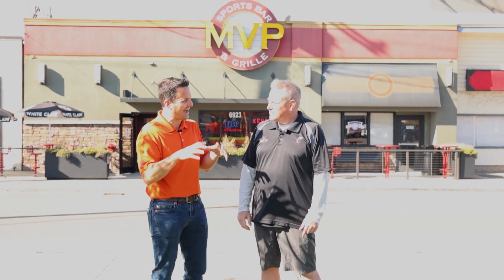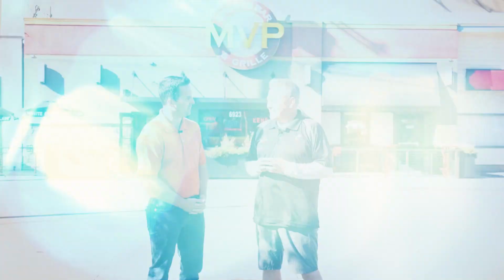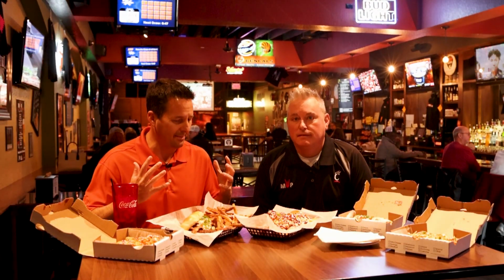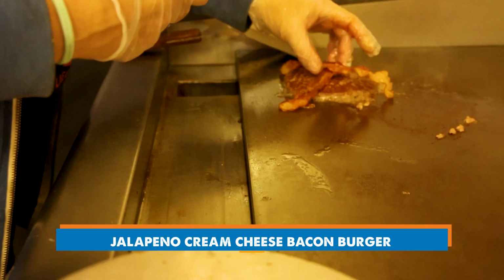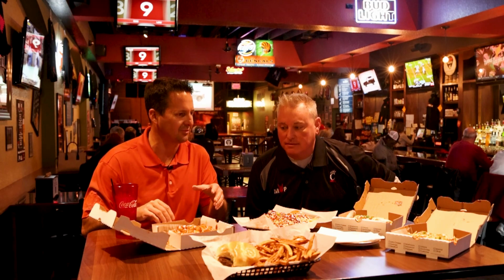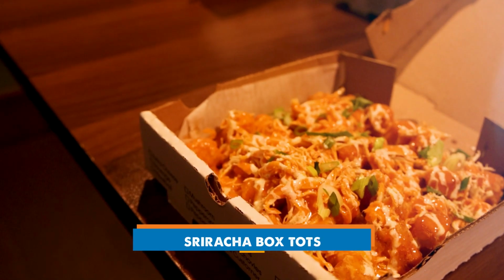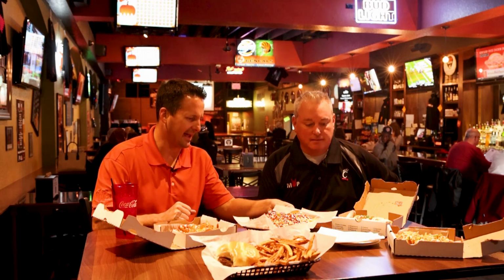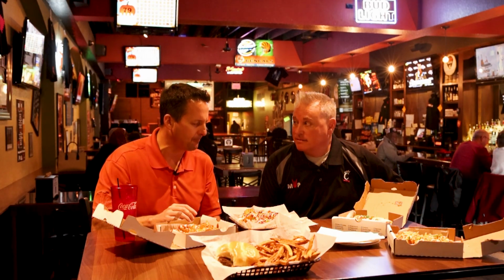Feel Like The MVP Eating At MVP Sports Bar and Grill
On this episode of America’s Best Restaurants, we’re stopping by MVP Sports Bar and Grill in Columbus, Ohio!

MVP Sports Bar & Grille is a locally and family owned restaurant/bar located in the heart of Silverton (.5 miles from Deer Park, 1.5 miles from Kenwood Towne Centre) dedicated to a casual atmosphere with a diverse menu and drink selection.

Learn more about MVP Sports Bar and Grill on the America’s Best Restaurants website by clicking

Breakfast Box Tots
Sriracha Box Tots
Man O War Chips
Jalapeño Cream Cheese Bacon Burger

We’re traveling the country coast to coast visiting restaurants near you that you need to eat at on a weekly basis. There’s no doubt that MVP Sports Bar and Grill fits the bill!

Other America’s Best Restaurants you need to check out:
Vinaigrette Kitchen Salad